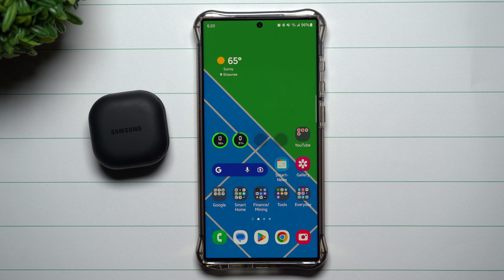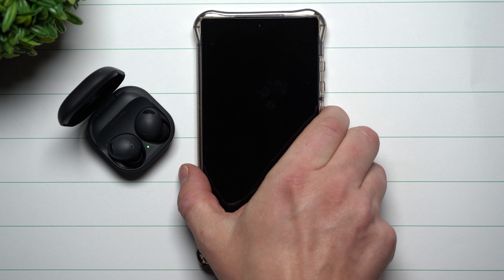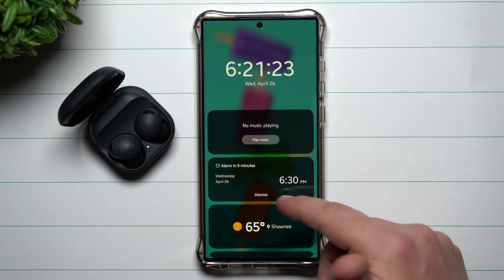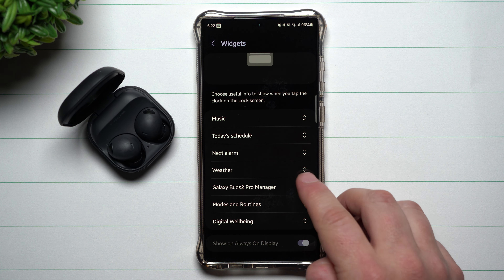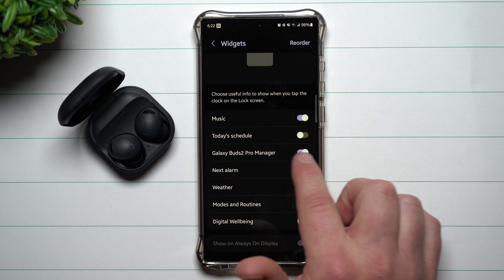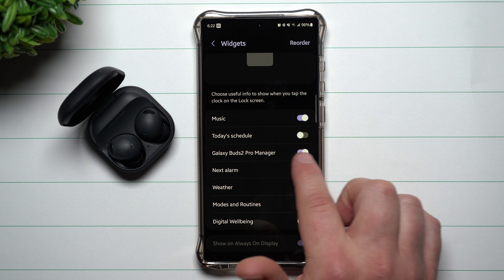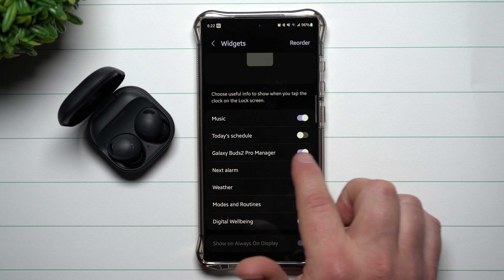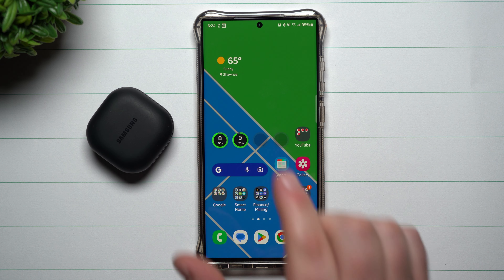Samsung Secretly Snuck This NEW Widget In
Here at Samsung In A Minute, We get to the point in around 2 minutes. In Today's Video, we take a look at this brand new Lock Screen widget from Samsung. The Galaxy Buds2 Pro Lock Screen Widget. Newly added with the latest April Update. Some phones received two updates during April.